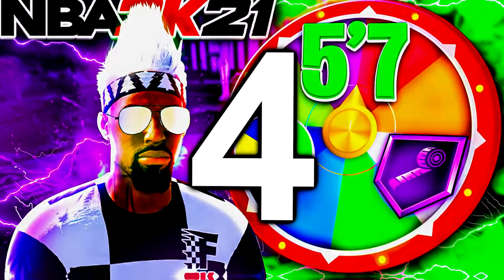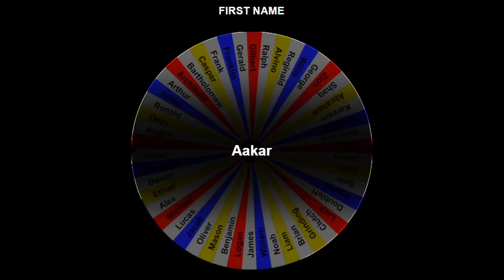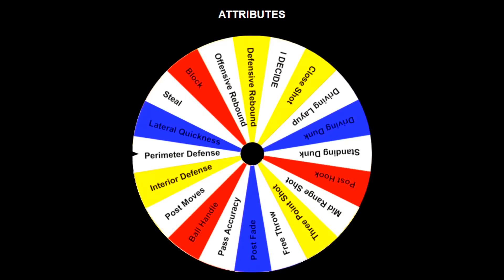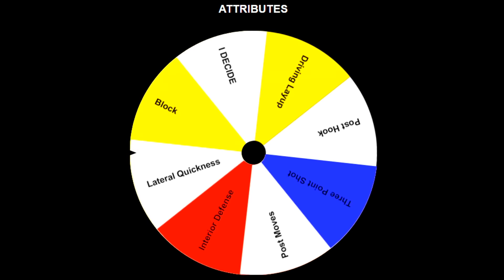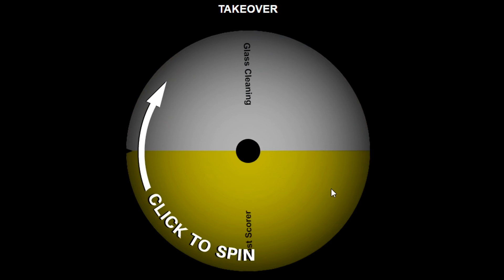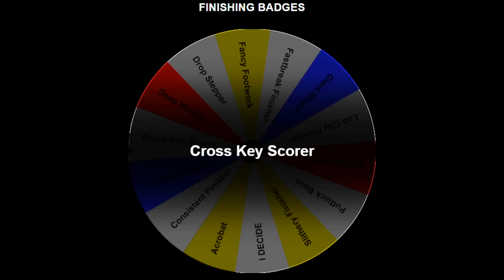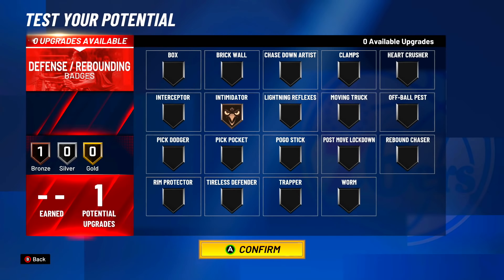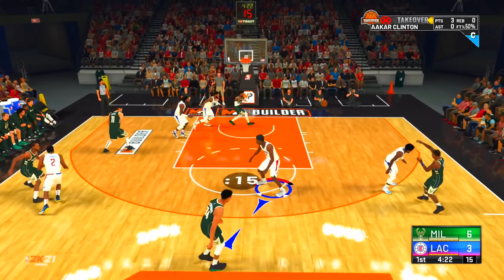WHEEL OF WORST NBA 2K21 DEMO BUILDS... (Bad Idea) *IMPOSSIBLE* CHALLENGE • DO WHAT THE WHEEL SAYS!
Become a MEMBER to my channel for as little as $1.99 to UNLOCK unique loyalty badges and emotes

Fully Edited by: Solo DF